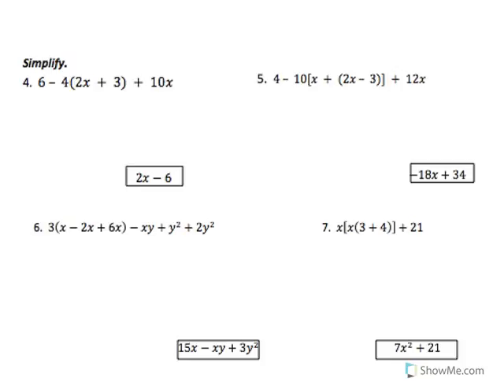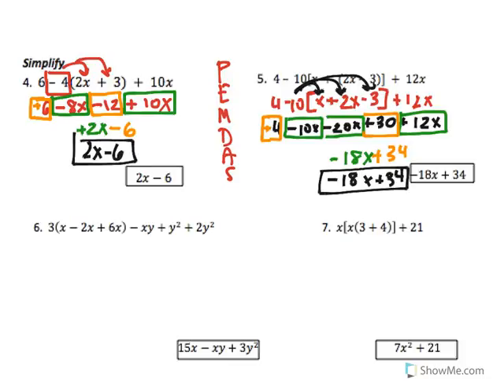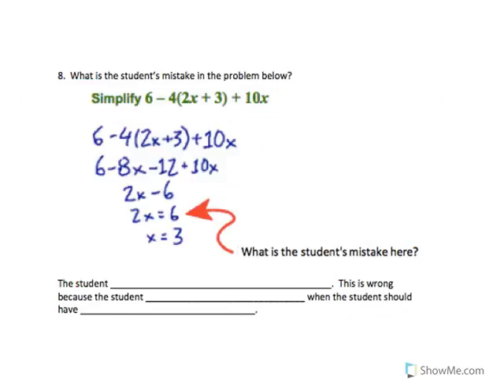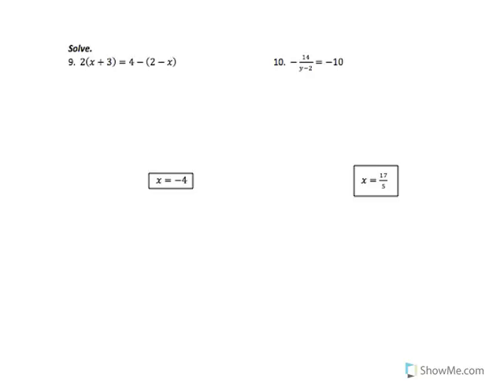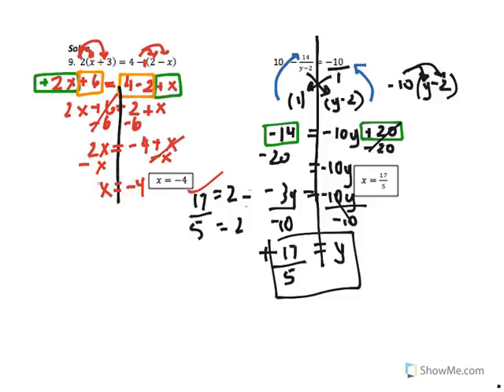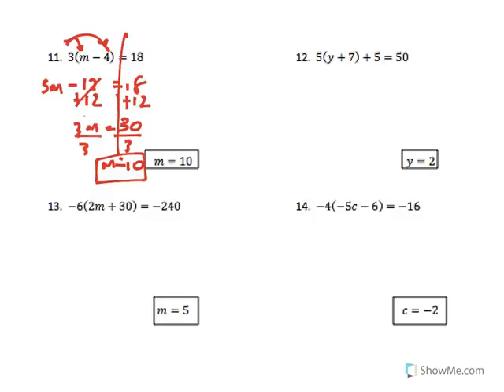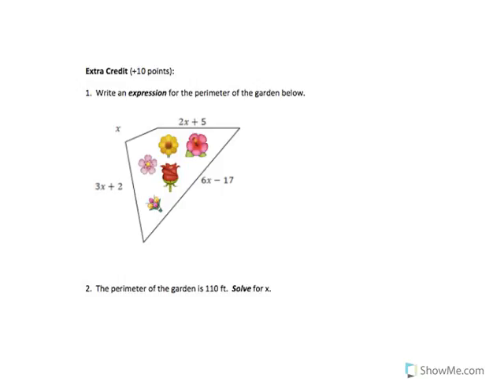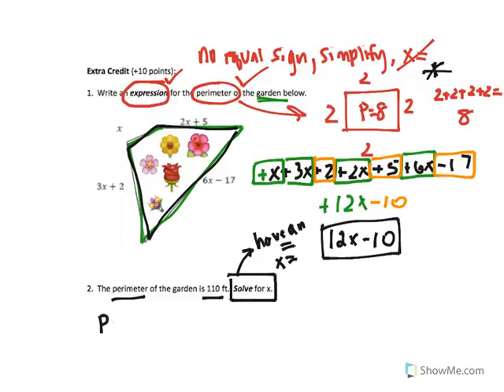TEST REVIEW: Combining Like Terms